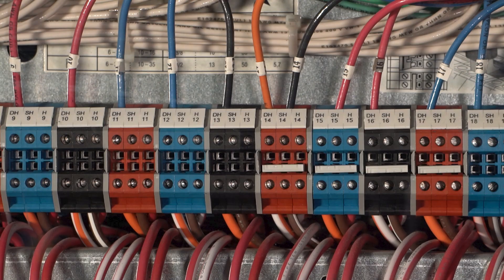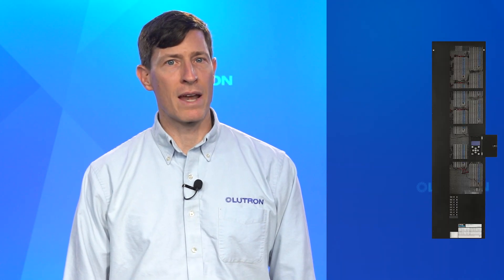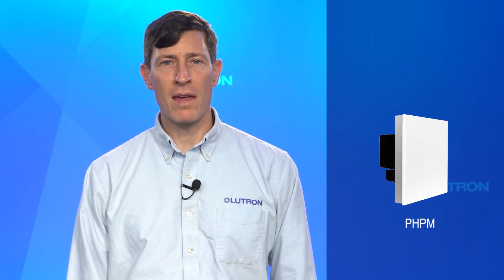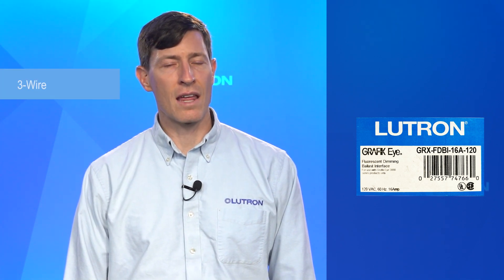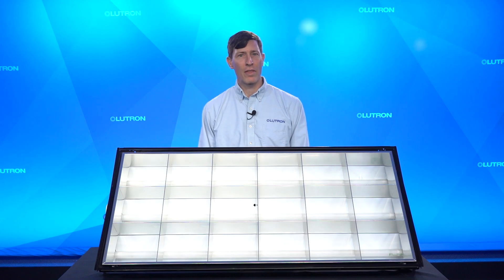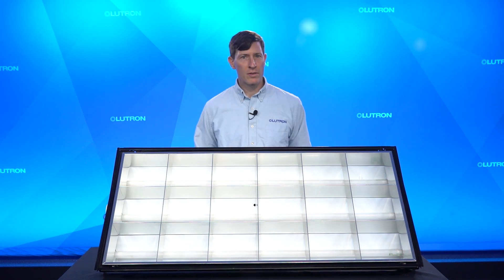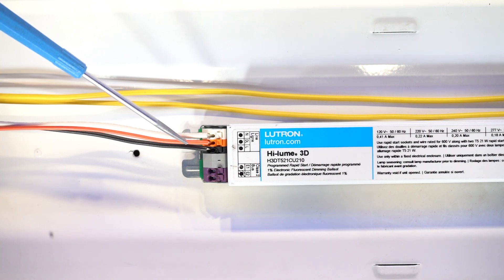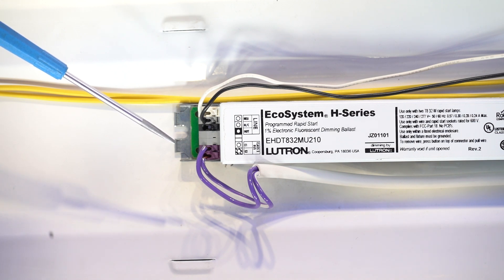Identifying 3-Wire vs EcoSystem Control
Learn three ways to identify if a fixture is powered by 3-wire or EcoSystem control.